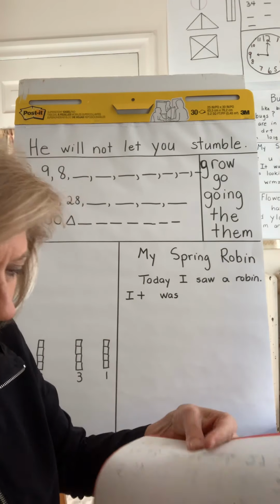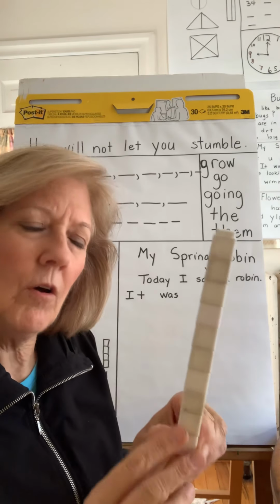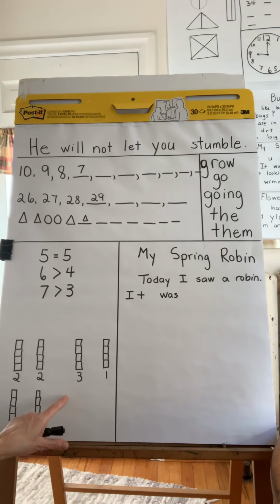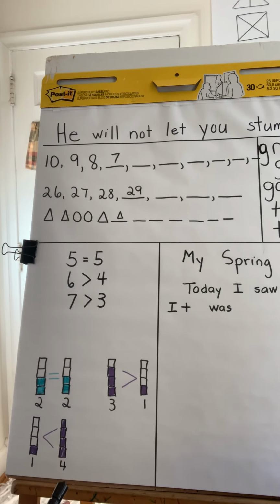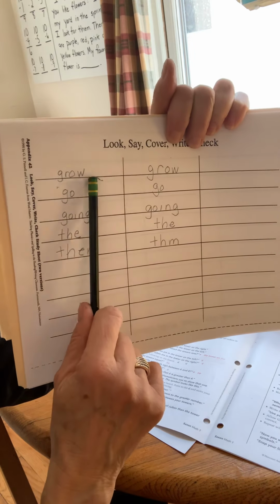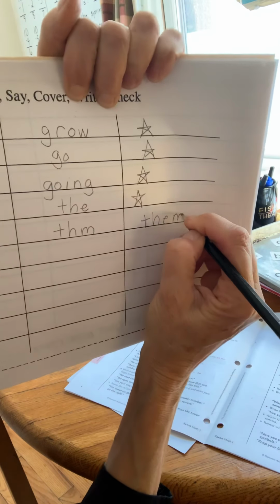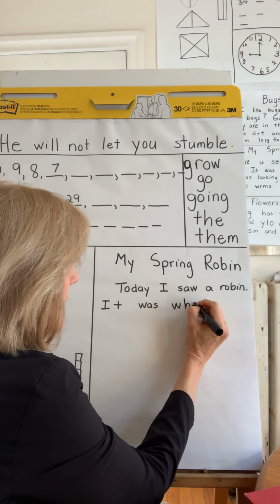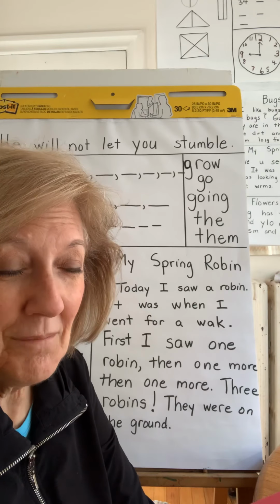4.16.20 part one